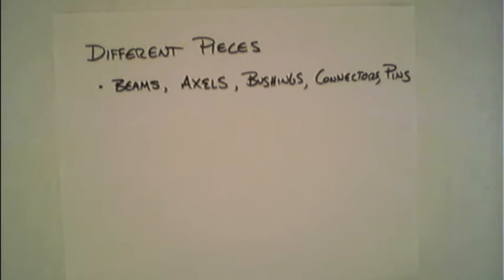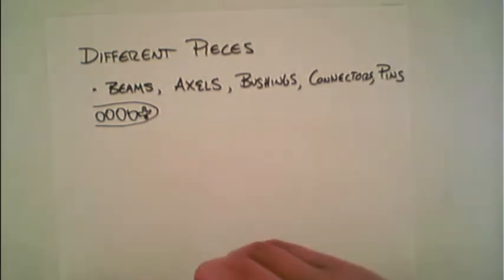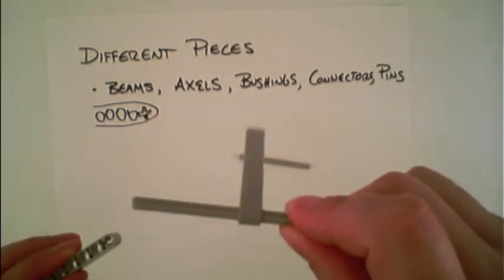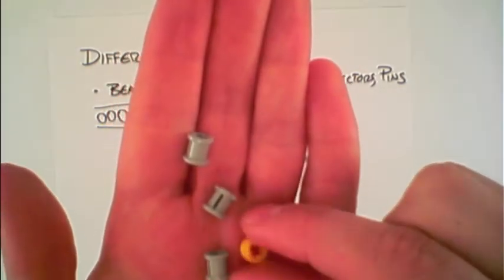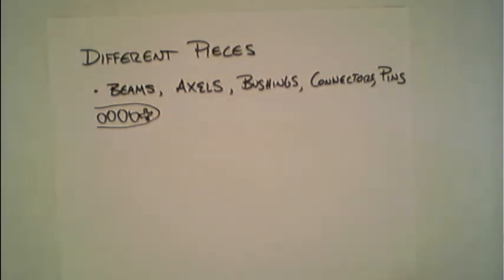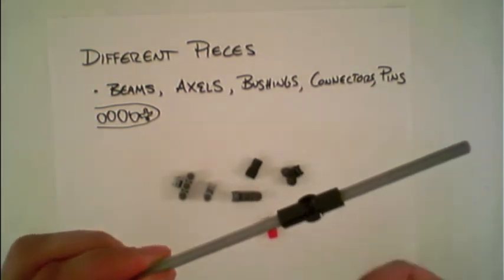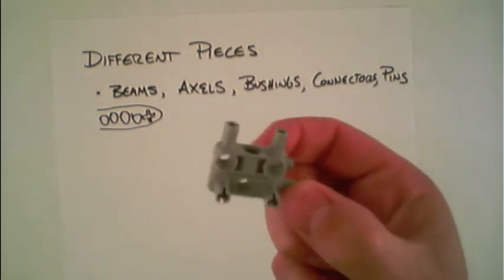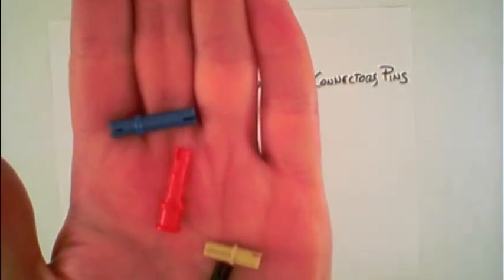Different Pieces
Different building pieces (beams, axles, bushings, connectors, pins) in the LEGO MINDSTORMS EV3 robotics kit.